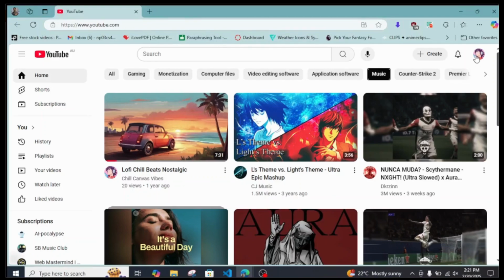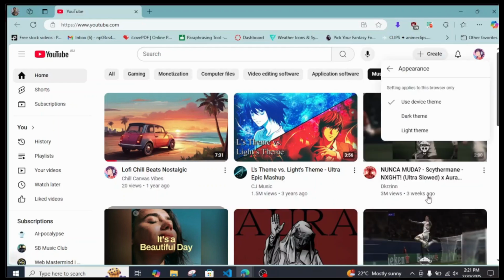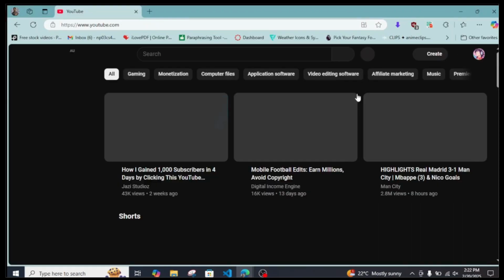How to Enable Dark Mode on YouTube on PC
How to Enable Dark Mode on YouTube on PC (2025)!

Want to switch to Dark Mode on YouTube while using your PC? This video will show you how to easily enable YouTube’s Dark Mode for a more comfortable viewing experience. Whether you're asking, "How do I turn on Dark Mode on YouTube?" or need help navigating YouTube’s settings, this tutorial has you covered. Learn the simple steps to activate Dark Mode and enjoy YouTube without the bright screen. Watch now to discover how to enable Dark Mode on YouTube on your PC!

Timestamps:

00:00 How to Enable Dark Mode on YouTube on PC
00:10 How Do I Turn On Dark Mode on YouTube?